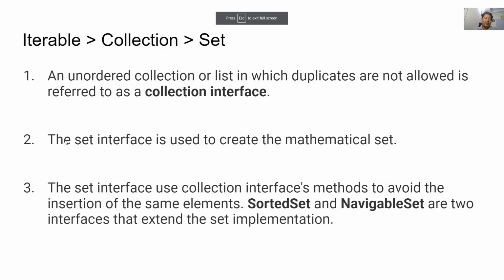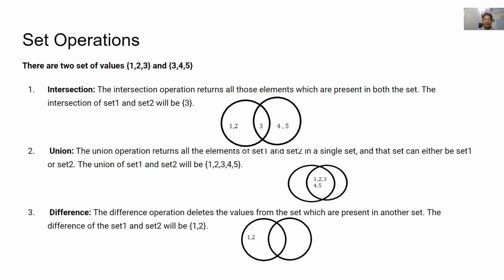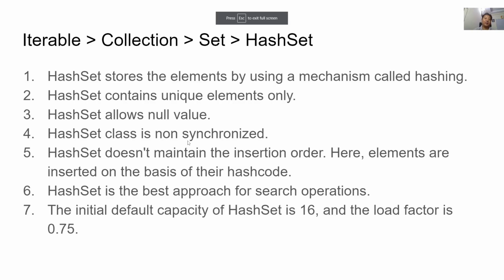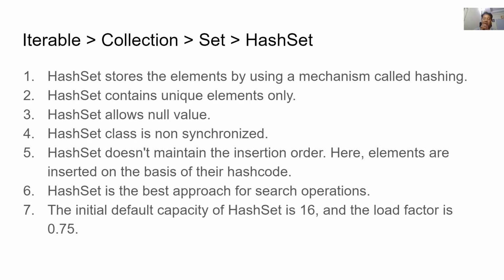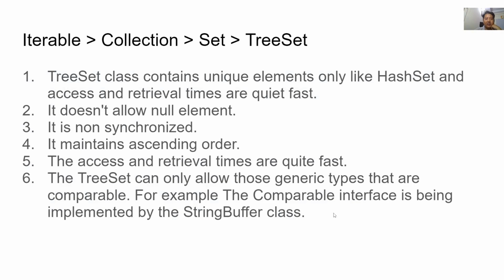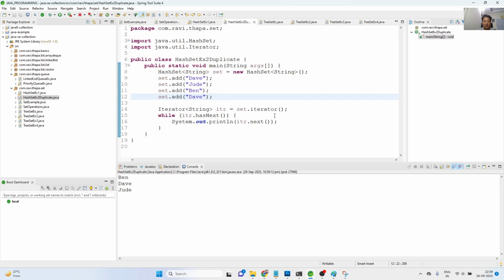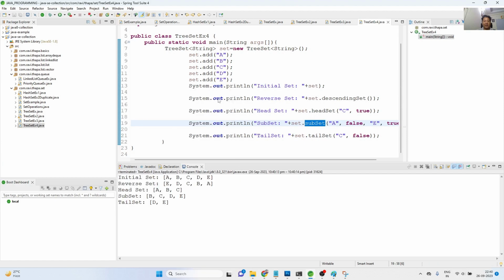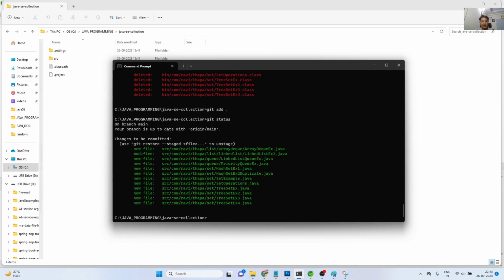Java SE: Set Interface Examples